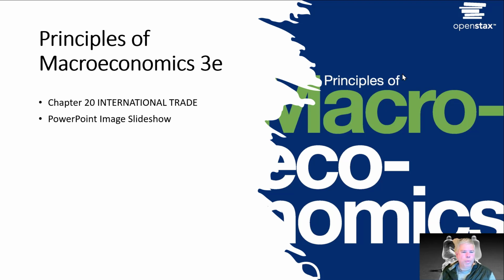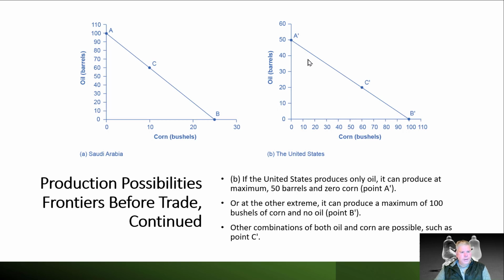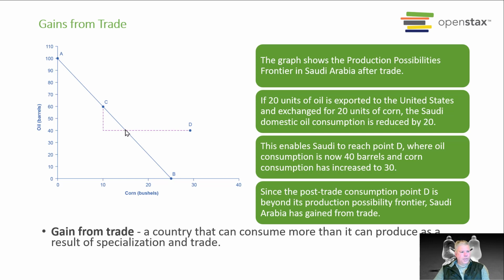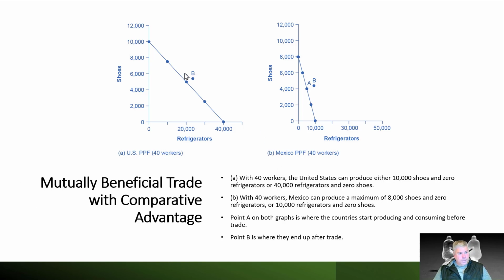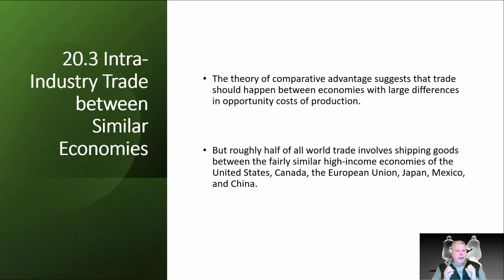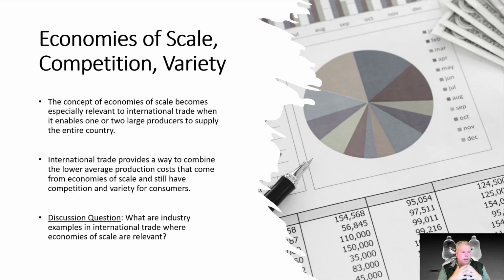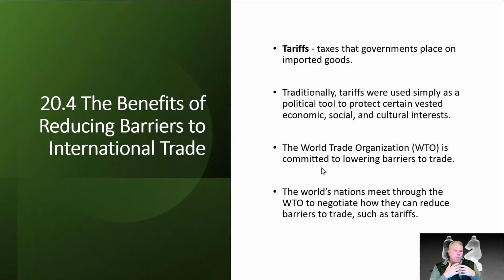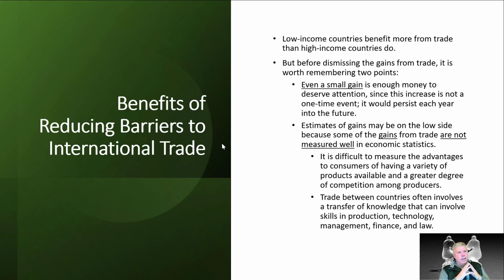Lecture 20 International Trade